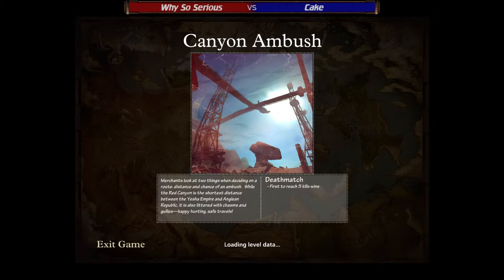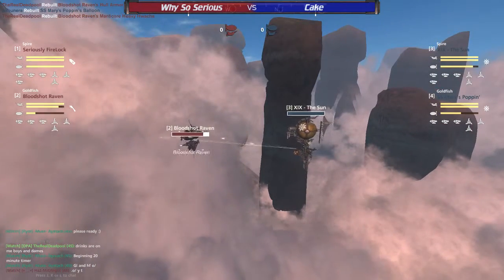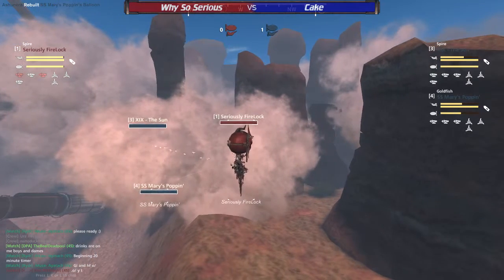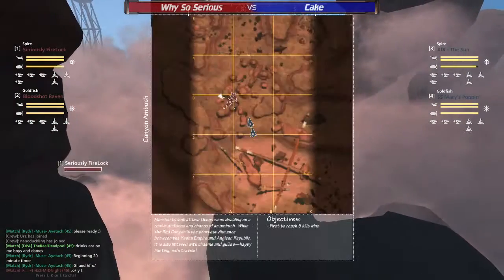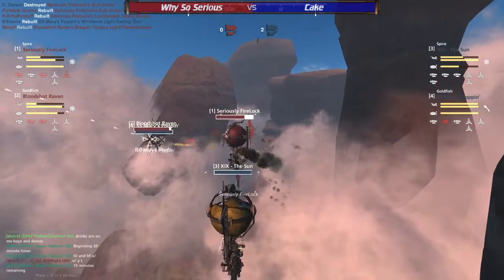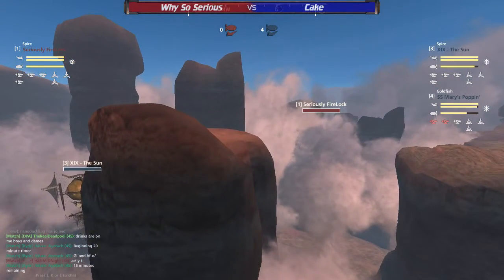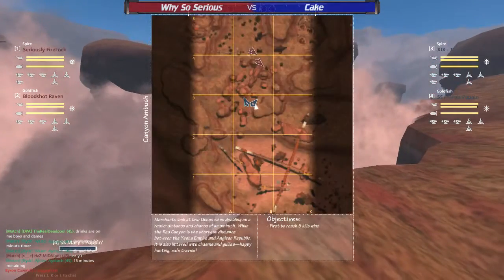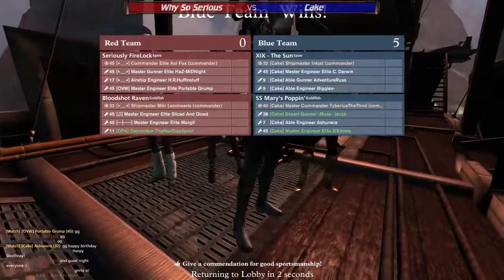Sunday Community Skirmish #54 LF - Why So Serious vs Cake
Casting: Urz